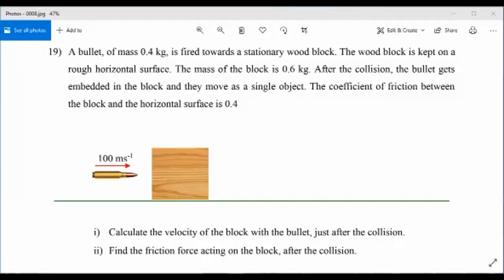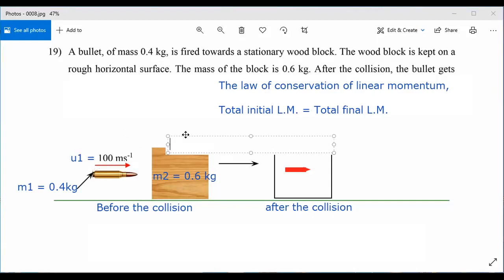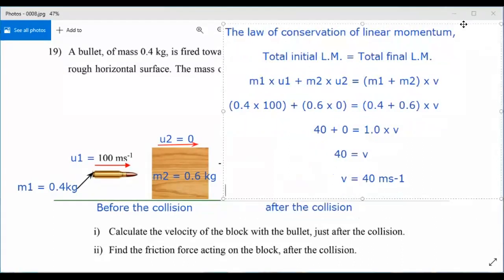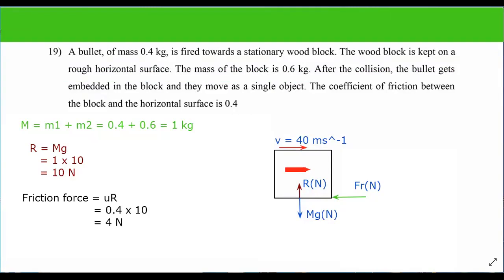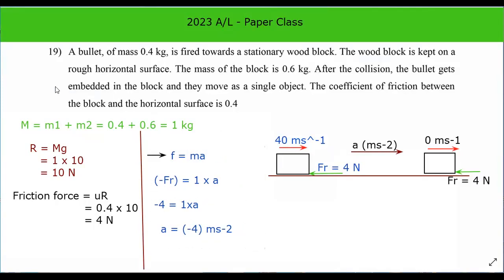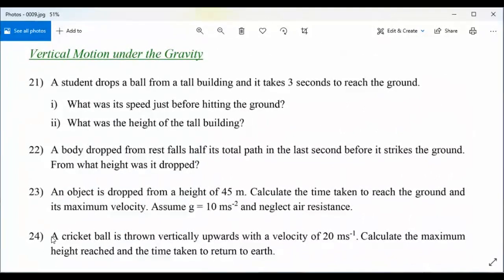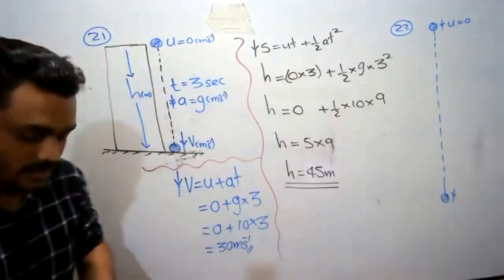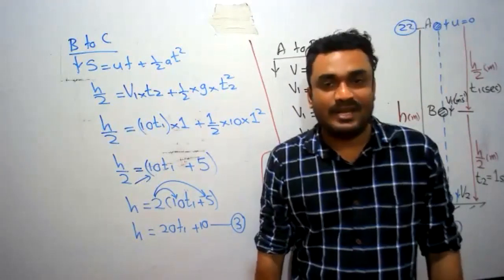600 Questions Tute - Q19 to Q22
Nuwan Balasooriya - 600 Questions Tute

🎓 600 Questions Tute - Q19 to Q22 | GCE A/L Physics with Nuwan Balasooriya